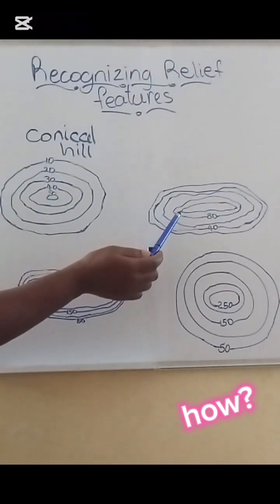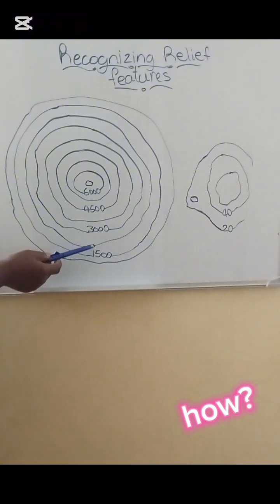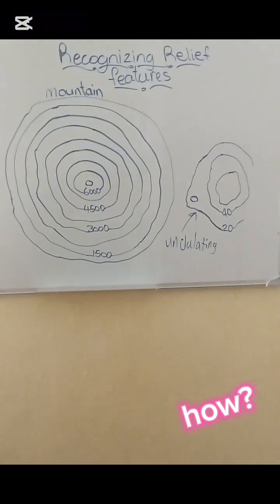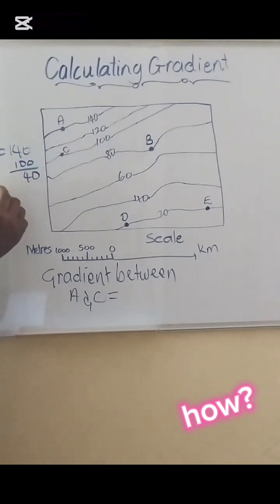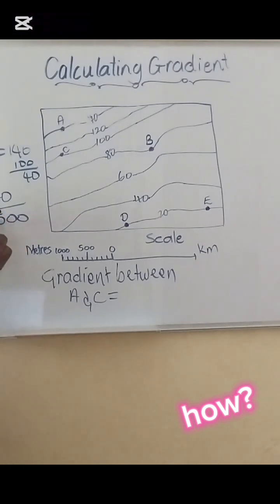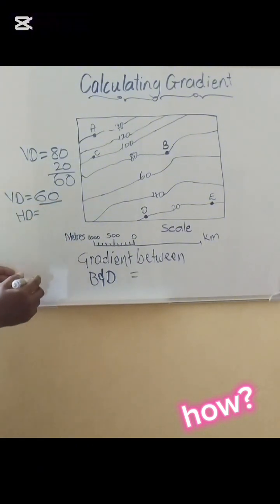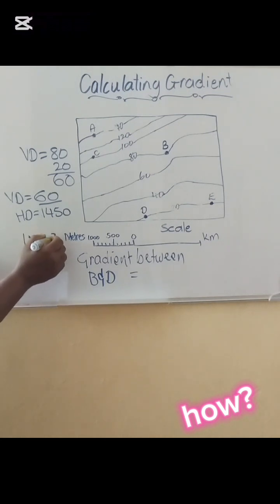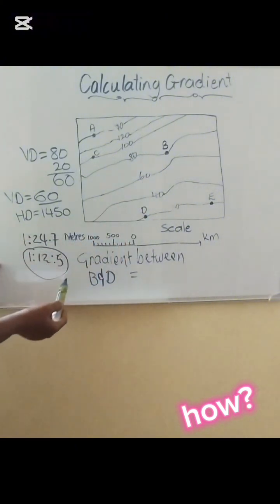Identifying Relief Features & Calculating Gradients # CSEC Geography